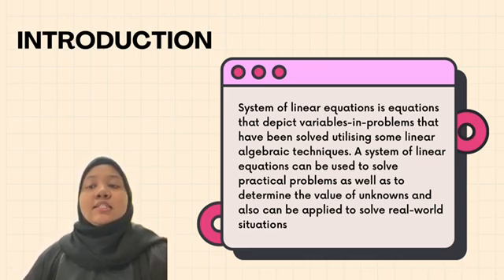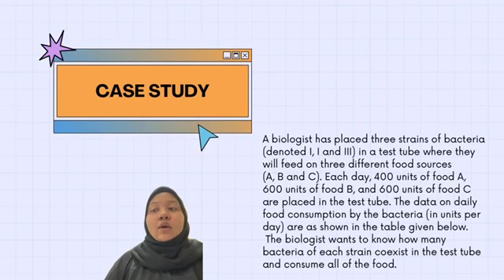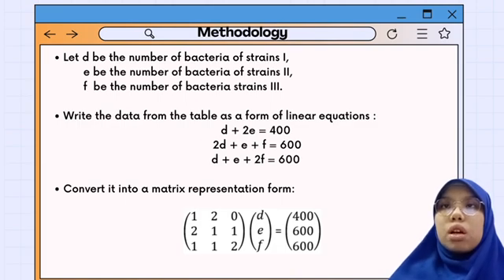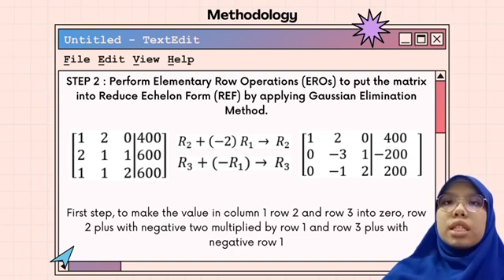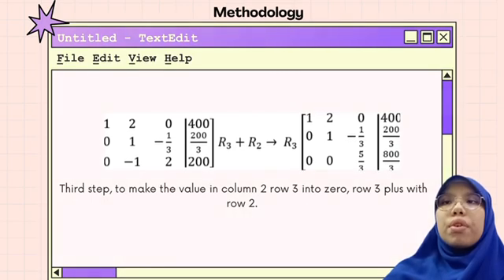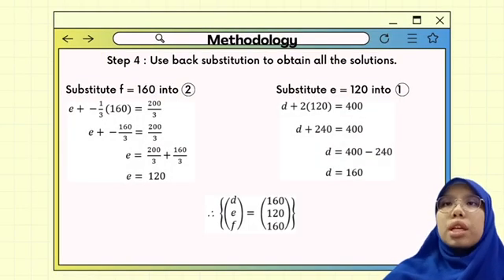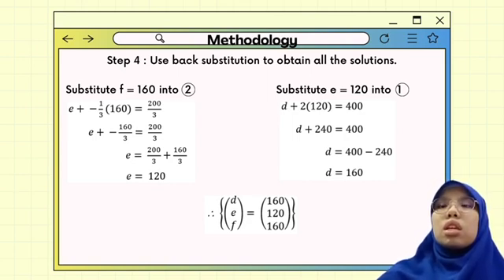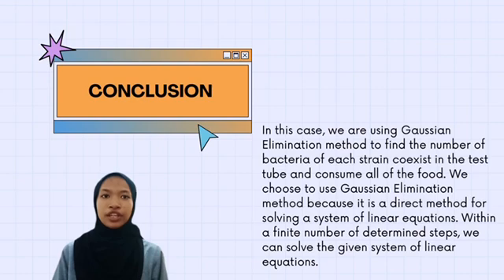VIDEO PRESENTATION MAT 263